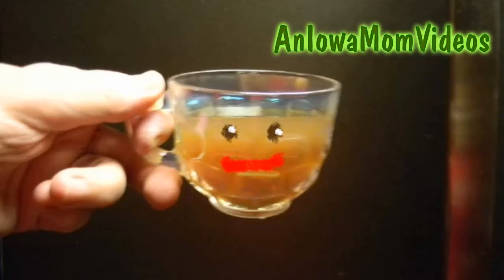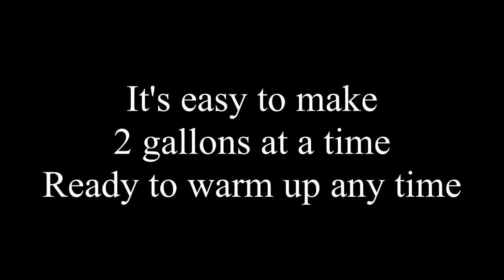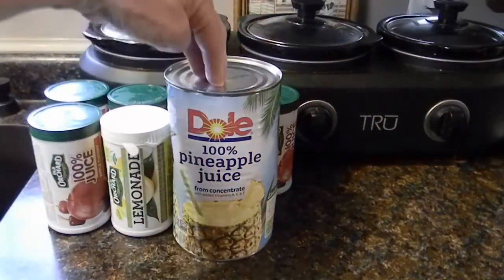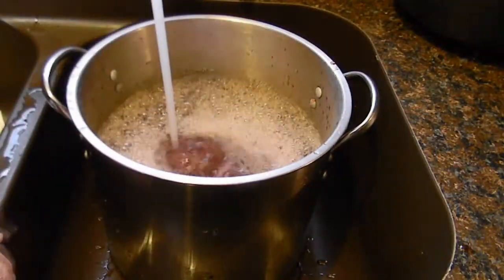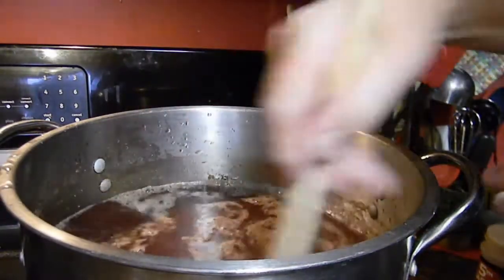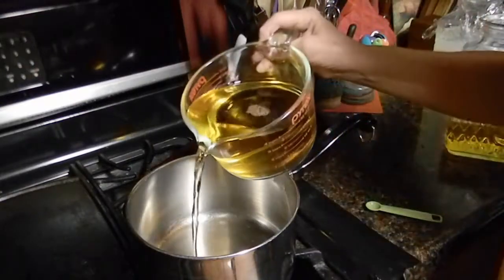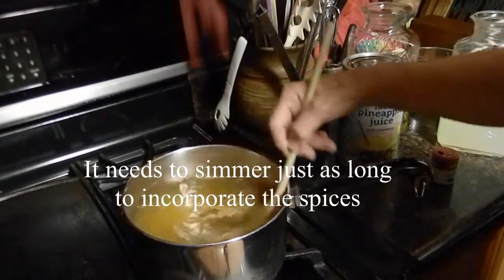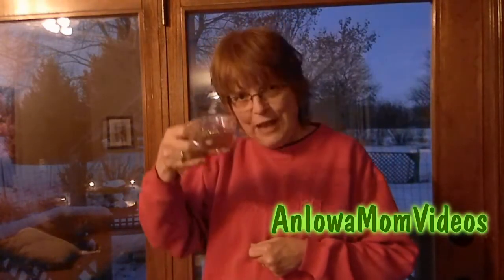An Iowa Mom Makes Wassail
Wassail, an English spiced apple drink is traditionally served at Christmas but An Iowa Mom’s family keeps it in the frig to enjoy any time of year.

Wassail
As posted by Lana Shea on An Iowa Mom Videos (makes 2 gallons)

Reconstitute each can of juice according to directions on cans
4-5 cans frozen apple juice (or apple cherry juice for red tint)
1 can frozen lemonade
1 can frozen pineapple juice (or large can that doesn’t need reconstituting)
¼ cup brown sugar (optional)
1 tsp cinnamon
½ tsp cloves
½ tsp nutmeg

Simmer at least an hour.  All day is fine.  The flavor is even better after it sets for a day or two in the refrigerator.  Keeps well in the refrigerator.